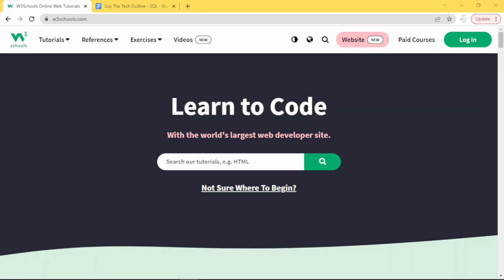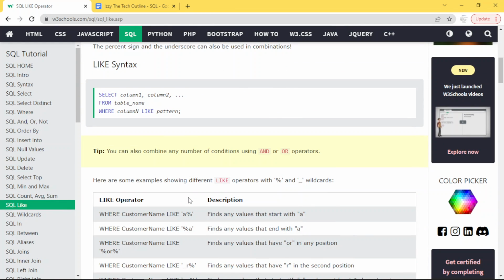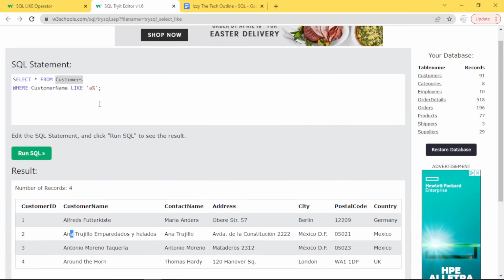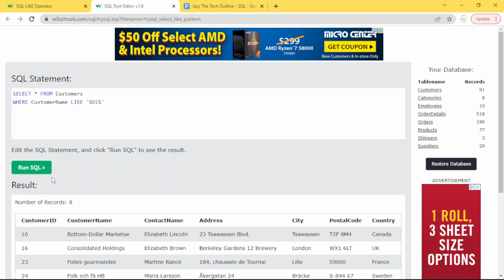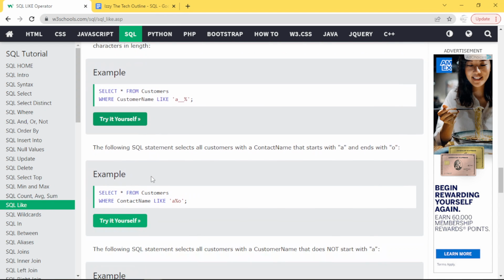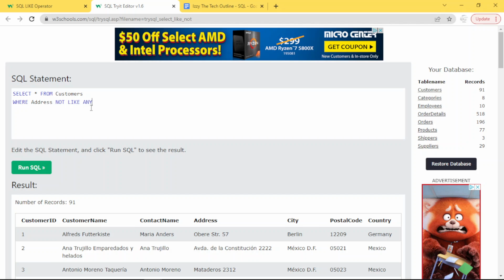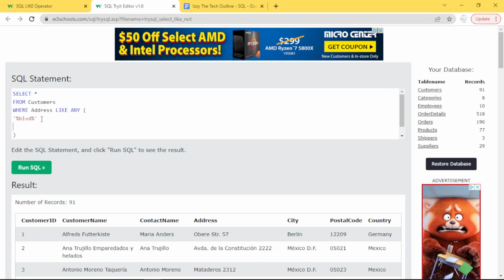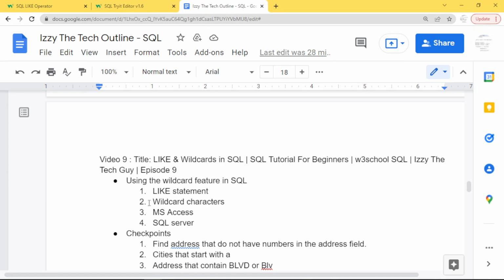LIKE & Wildcards in SQL | SQL Tutorial For Beginners | w3school SQL | Izzy The Tech Guy | Ep. 9.1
Video 9 : Title: LIKE & Wildcards in SQL | SQL Tutorial For Beginners | w3school SQL | Izzy The Tech Guy | Episode 9
Using the wildcard feature in SQL
LIKE statement
Wildcard characters
MS Access
SQL server
Checkpoints
Find address that do not have numbers in the address field.
Cities that start with a
Address that contain BLVD or Blv